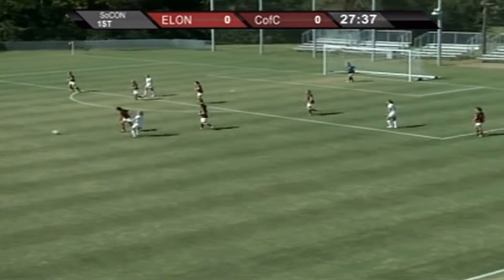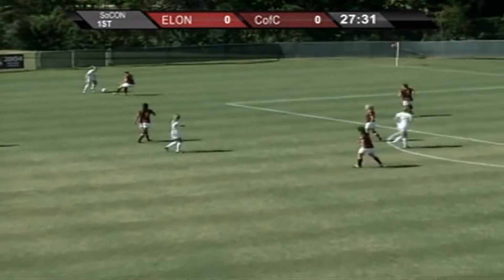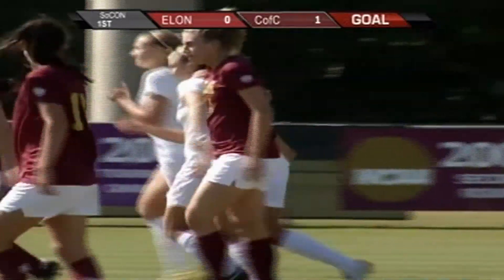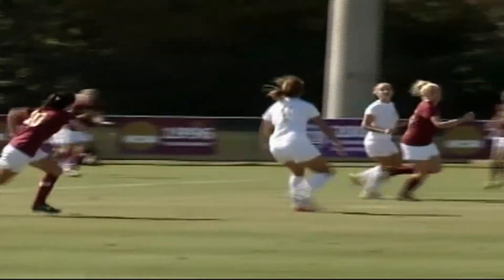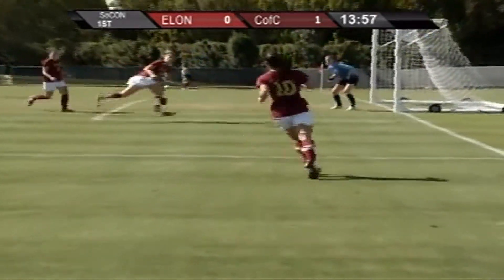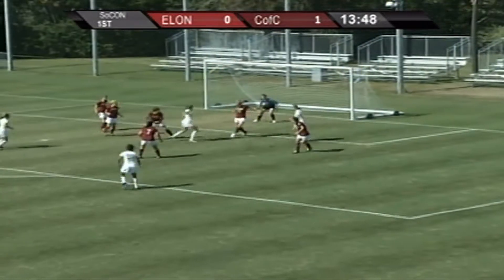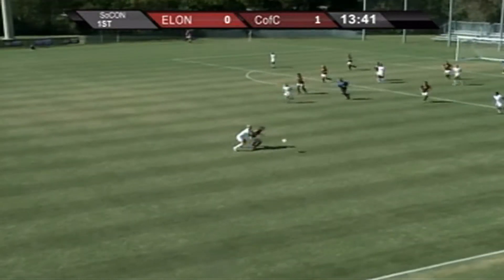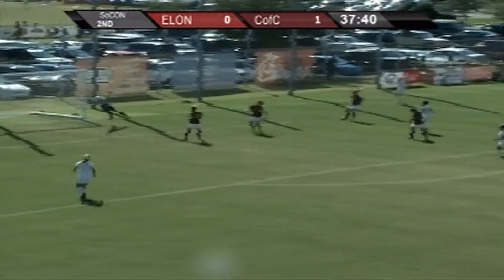10.30.11 Women's Soccer vs. Elon Highlights (SoCon Tournament Round 1)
Highlights of the Cougars 3-0 win over Elon in the 1st Round of the 2011 Southern Conference Women's Soccer Tournament